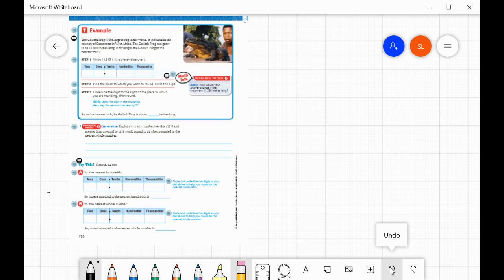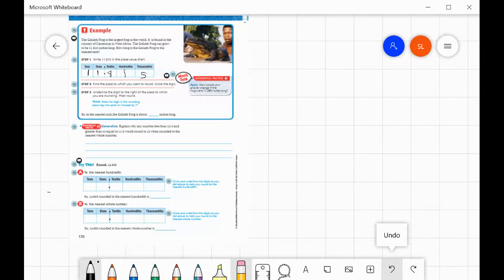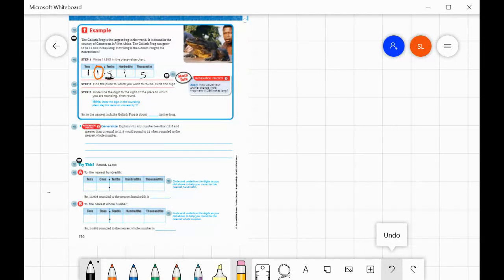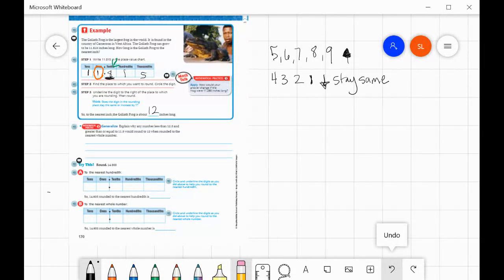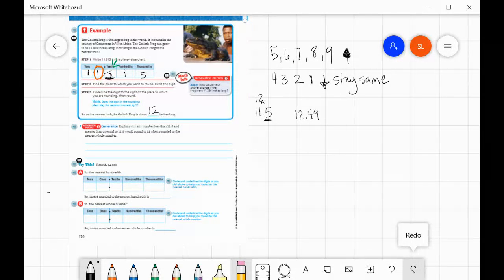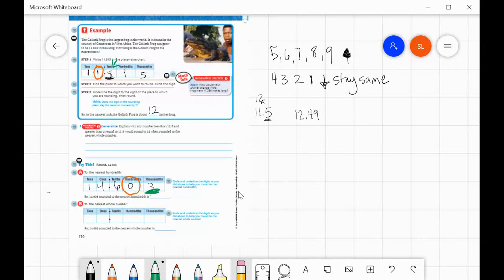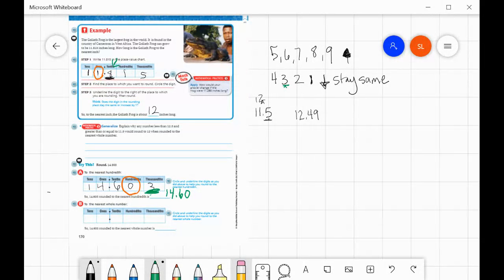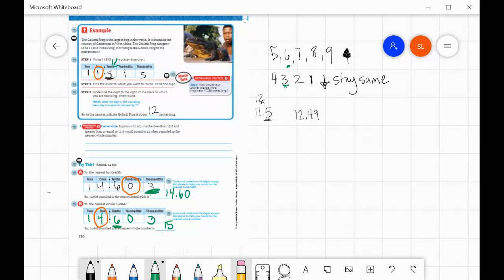GoMath page 170 rounding decimals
Mrs. Lipe walks you through page 170